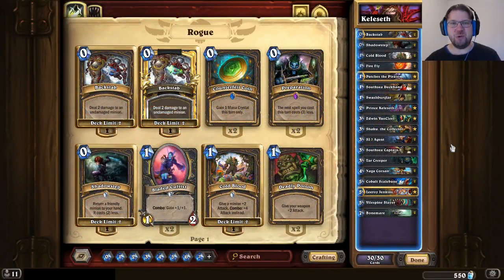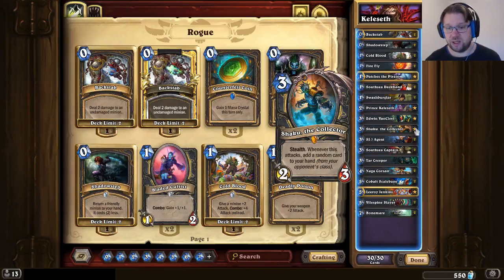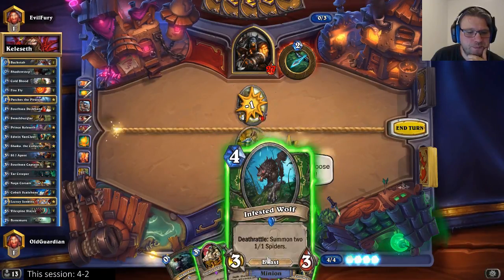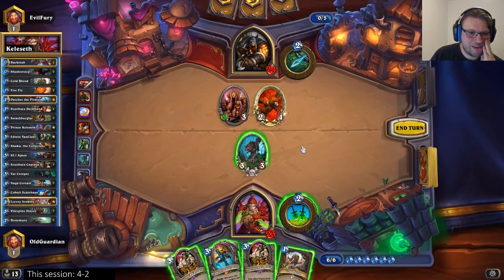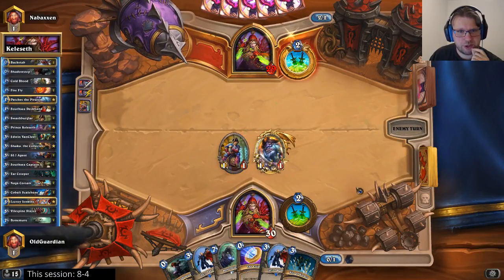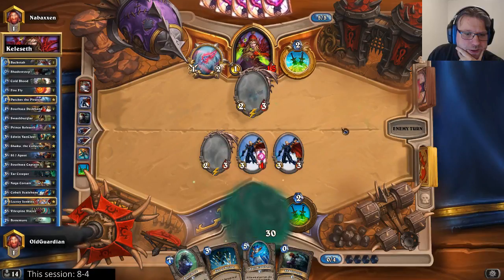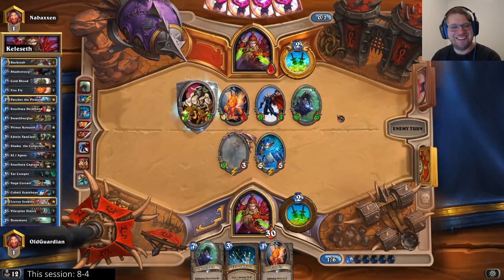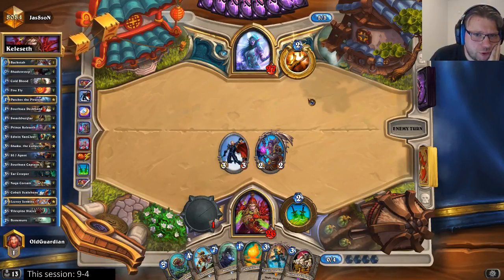How to play Keleseth Tempo Rogue (Hearthstone Frozen Throne post-nerfs deck guide)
In this How to play video, I present Prince Keleseth Tempo Rogue - Knights of the Frozen Throne post-nerfs edition.

Deck code: AAECAaIHBrICrwSRvALJvwLKwwKc4gIMtAGMAu0CqAXUBd0IkrYCub8CgcIC68ICyssCps4CAA==

This video shows gameplay against Midrange Hunter, Prince Keleseth Tempo Rogue, and Kazakus Priest.

This video is from the era of Year of the Mammoth Standard format and Knights of the Frozen Throne expansion.